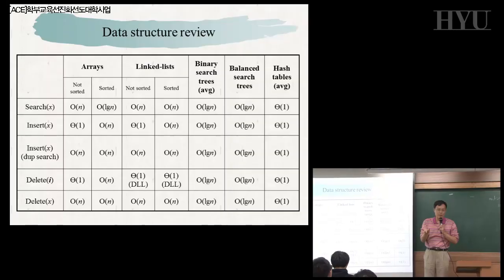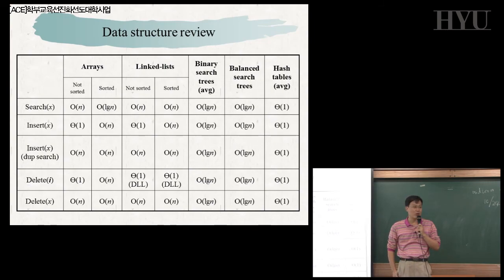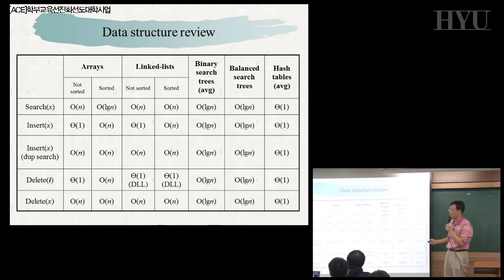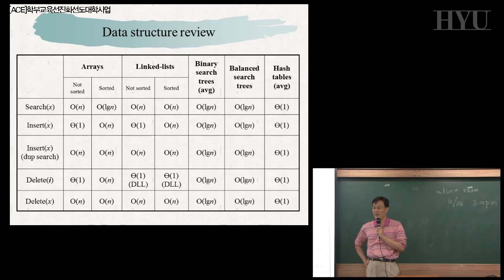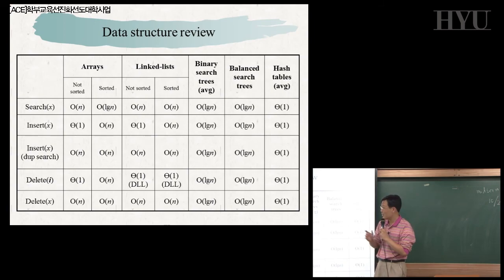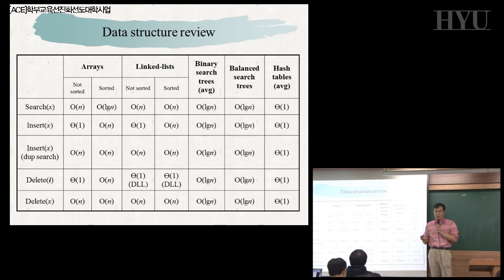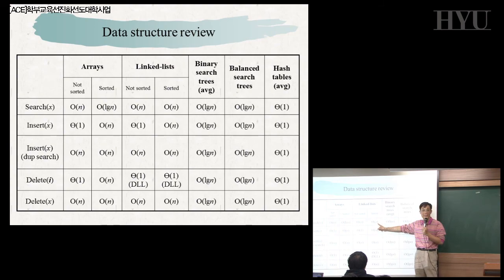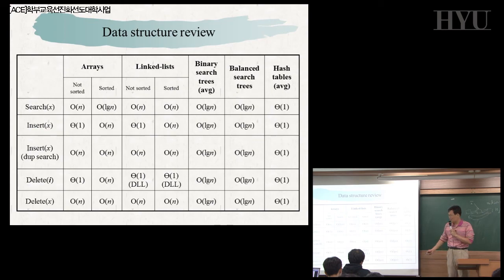컴퓨터알고리즘 9강 Hashing basics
Data structure review and hashing